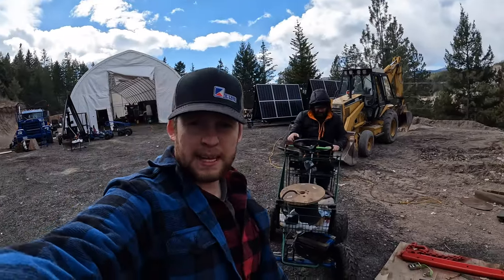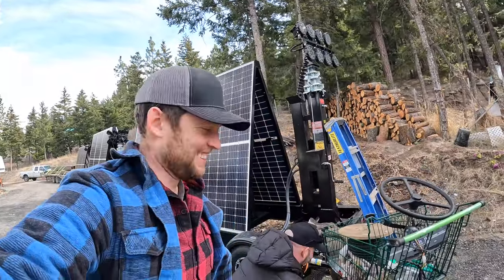Off-Road shopping cart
Edison Motors presents the Off-Road shopping cart (work in progress)